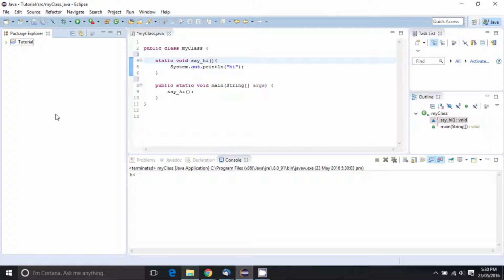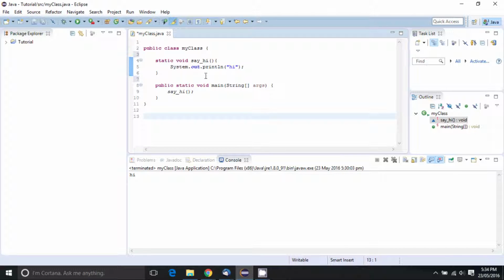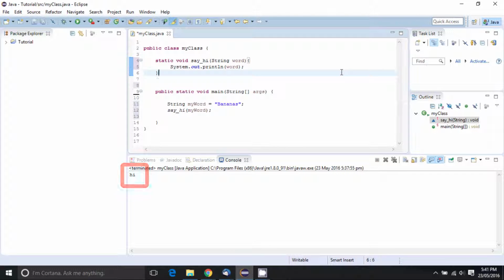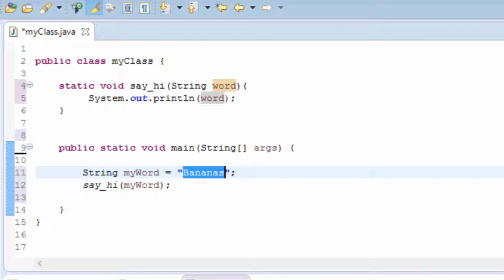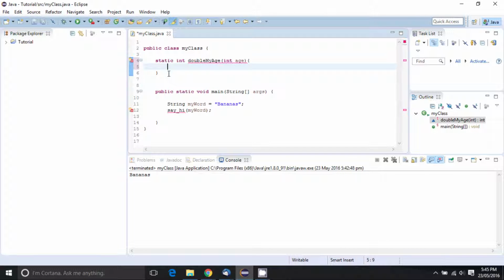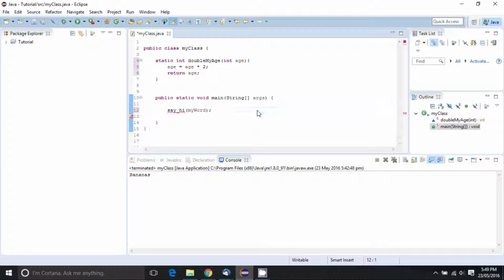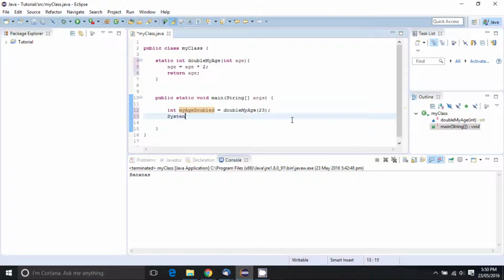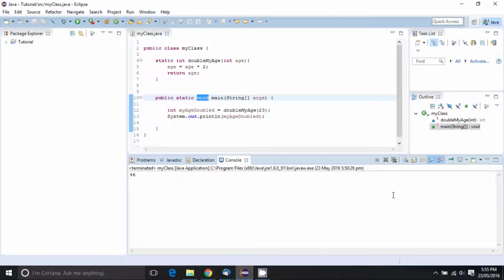Beginner Java Tutorials: 10 Static Functions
In this tutorial I'll be showing you how to use static functions in Java!

Challenges:

Beginner - Write a function that takes an argument of your choosing, and prints it to the screen

Intermediate - Write a function that takes two integer arguments and returns the integer which is greatest. If they are both the same, return -1

Difficult - Write a function that takes a String argument and a char argument (a char is a single character), and returns the string with all instances of the char removed from that string, so if we give the function the String "apples" and the char 'a', it will return "pples"